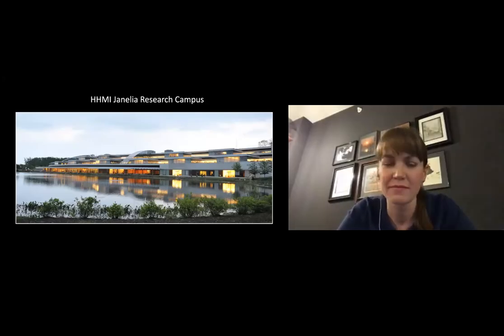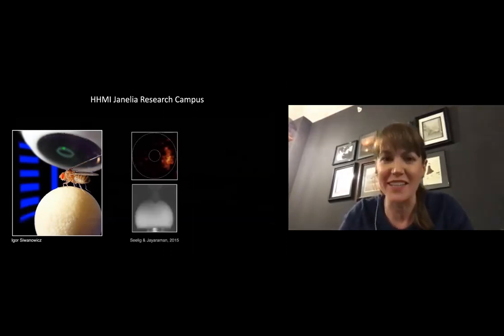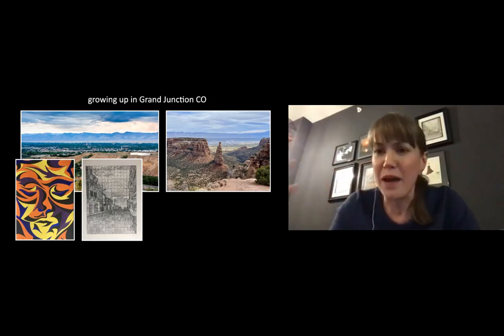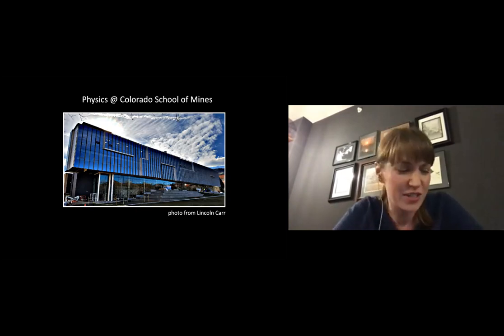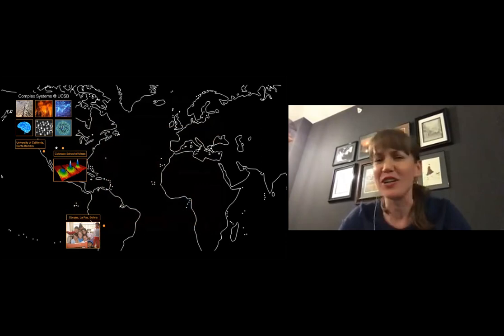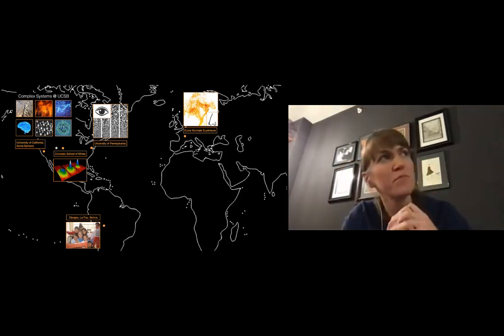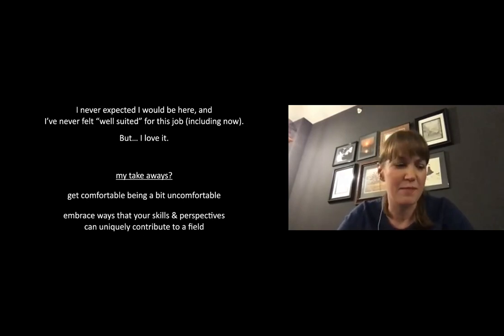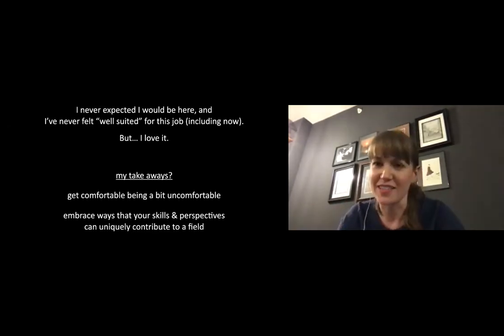"Living Histories". Ann Hermundstad